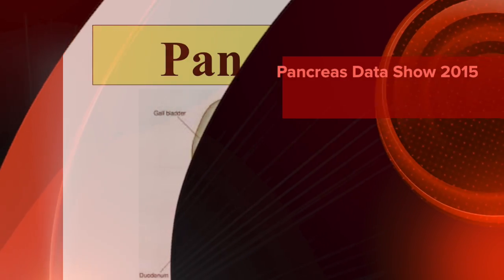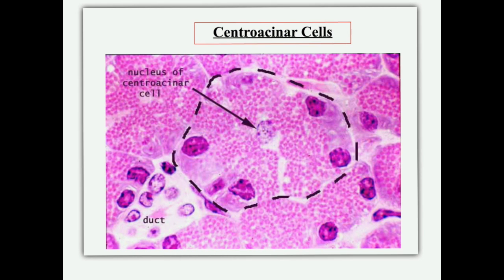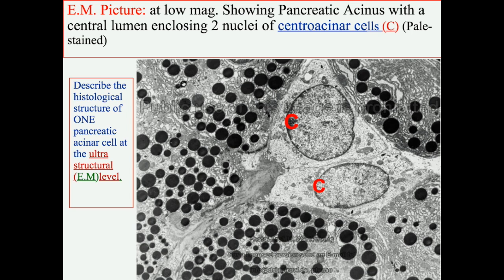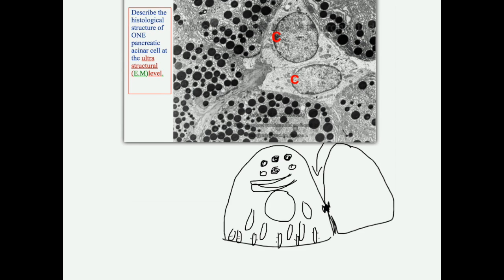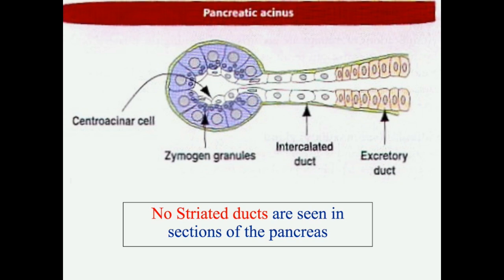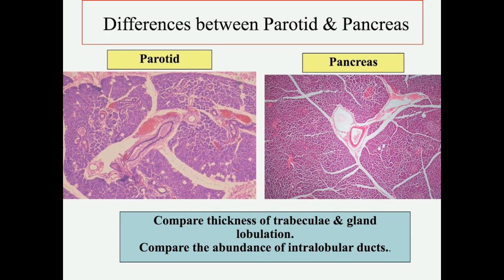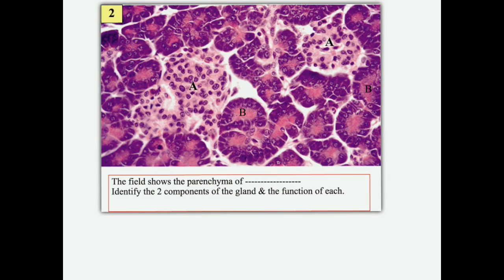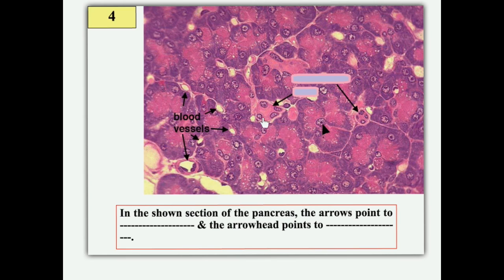Pancreas Data Show 2015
Description of pancreas data show slides for second year medical students.Best Wishes